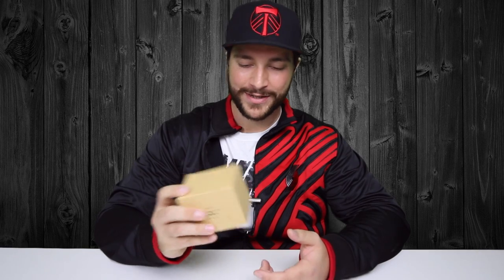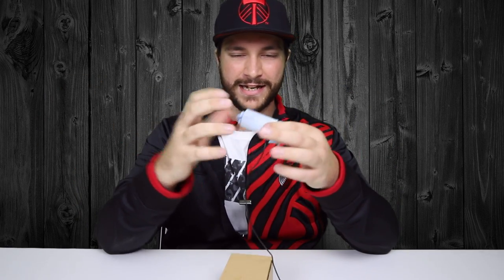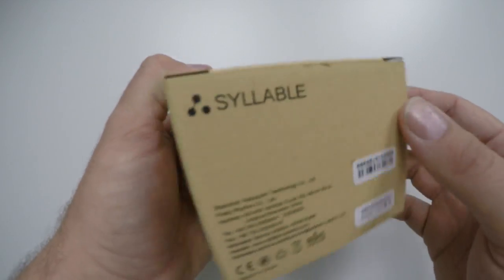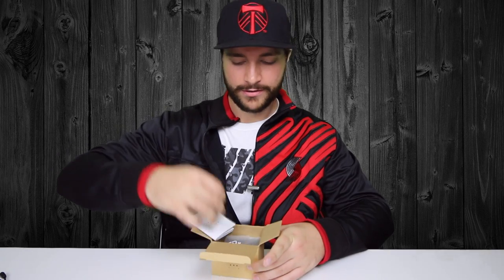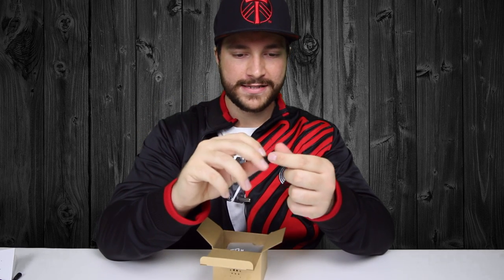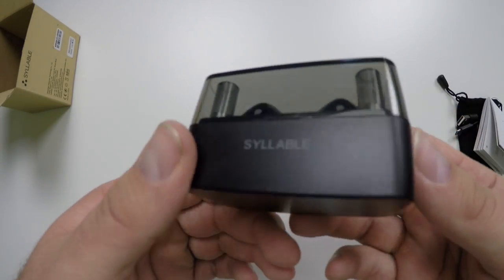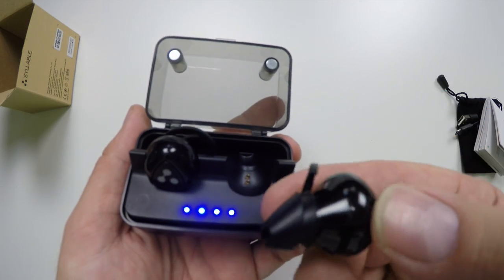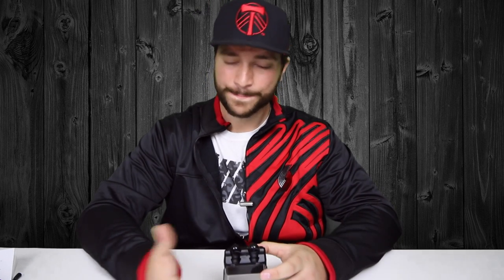THE BEST TRULY WIRELESS HEADPHONES UNDER $50 (Syllable D900 mini)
Today I got my grubby fingers on the Syllable D900 mini fully wireless bluetooth headphones